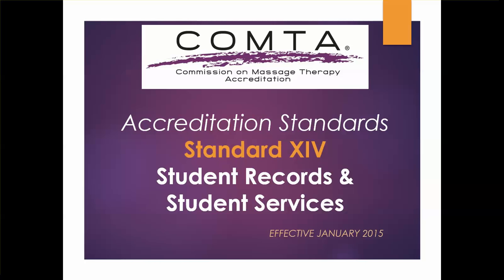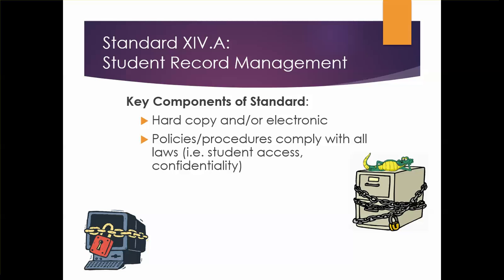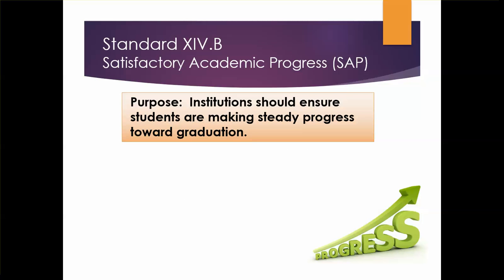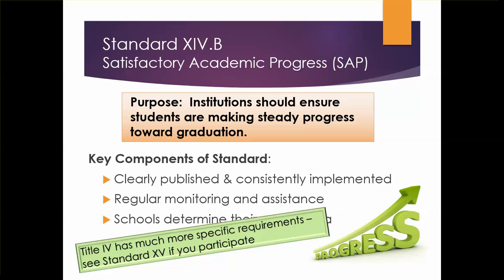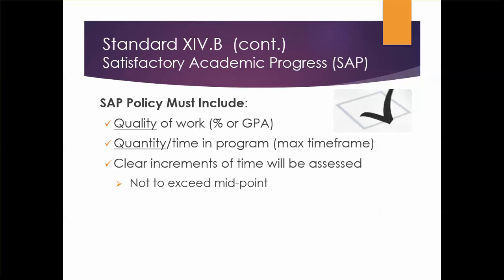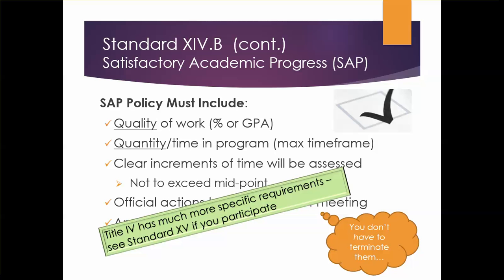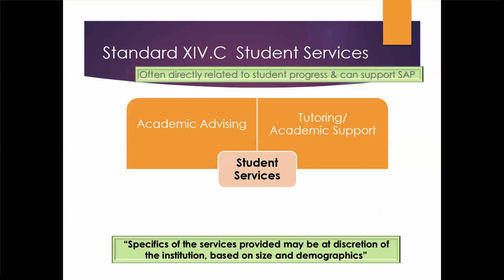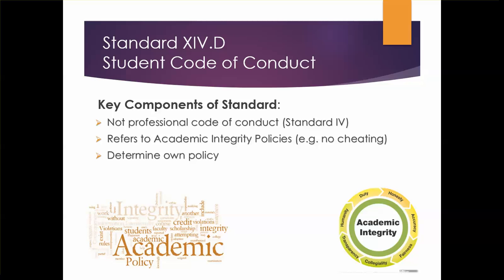COMTA Standard XIV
COMTA 102 course